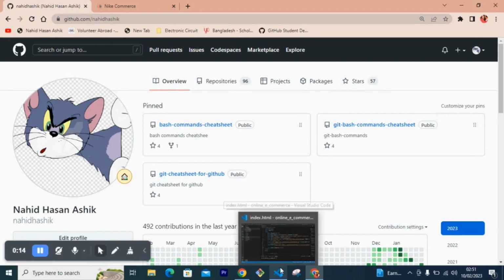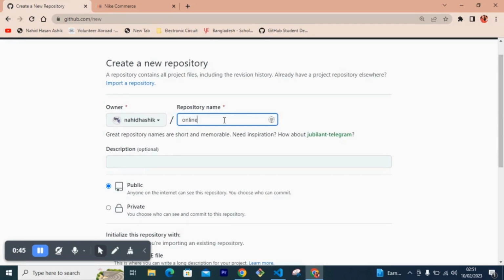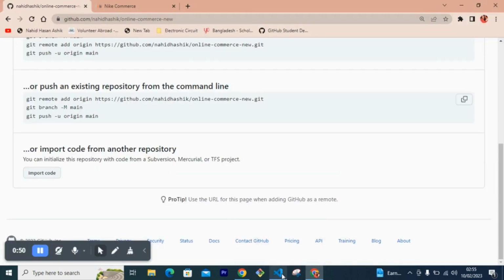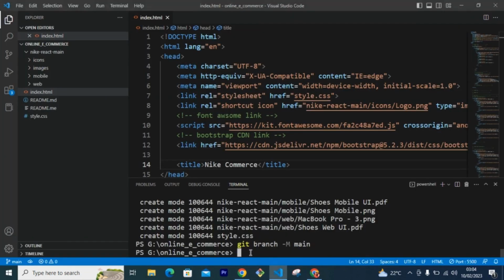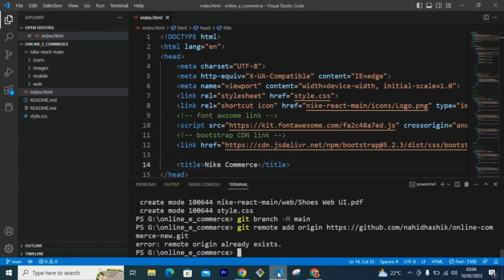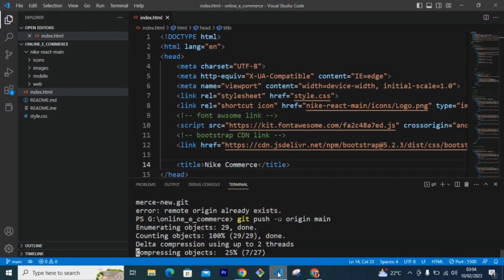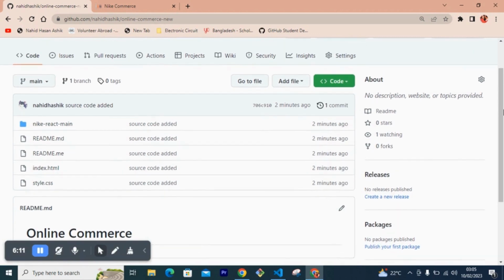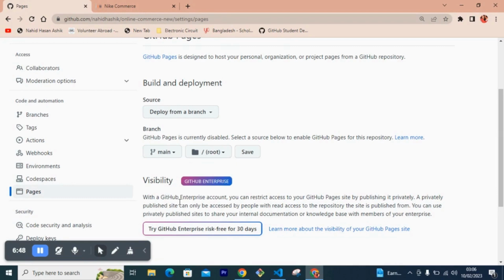How to Host a Website on GitHub Pages for Free | Git and GitHub Tutorial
We can host a static HTML website for free on Github page. You can only host static websites plain HTML, CSS, JavaScript, including react, angular, and bootstrap. You will not be able to upload a web application with a server like python flask/django, ruby on rails, node.js/express, etc.